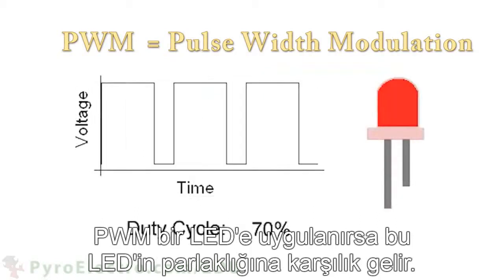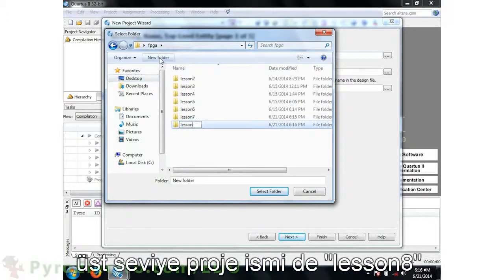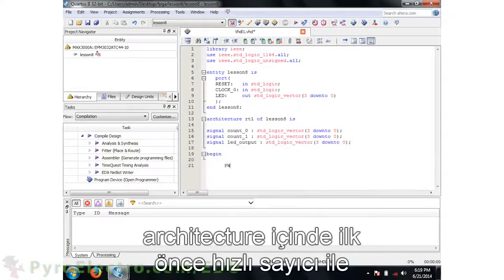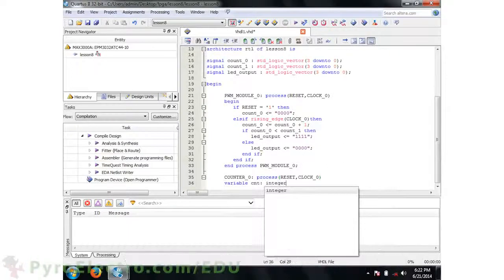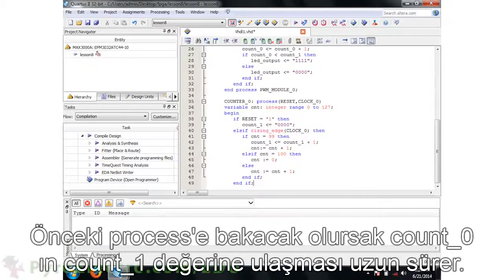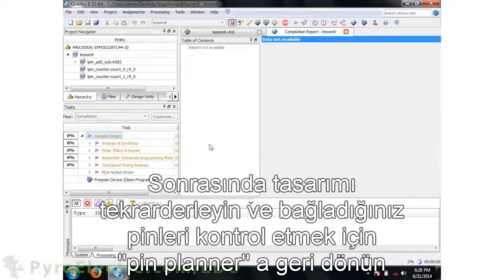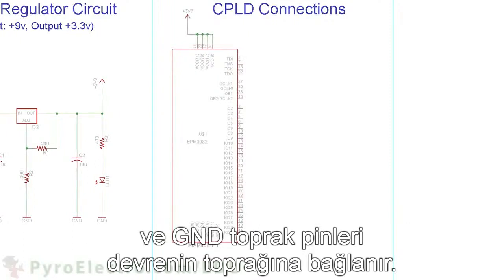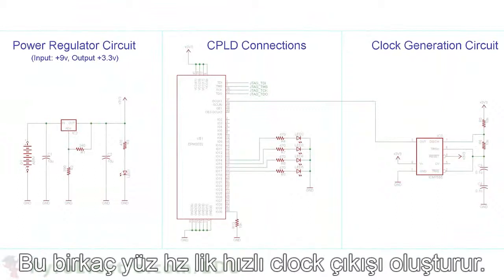Lesson 8 LED Dimming via PWM 1